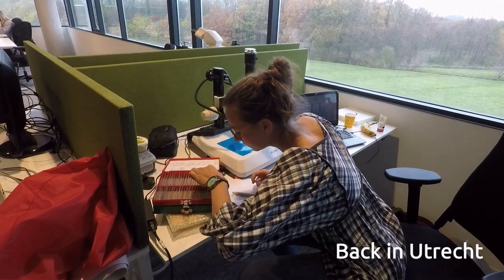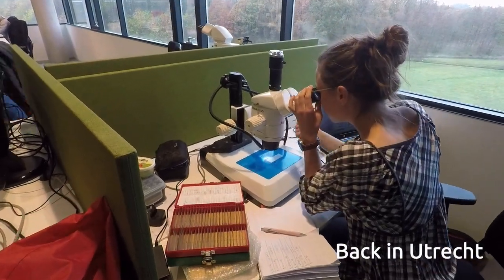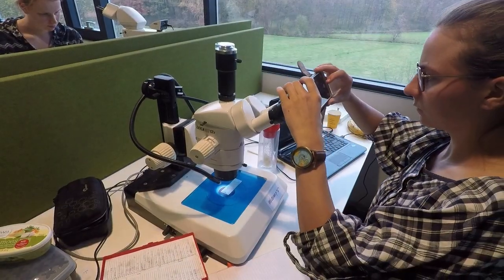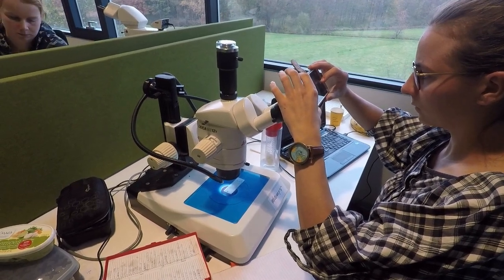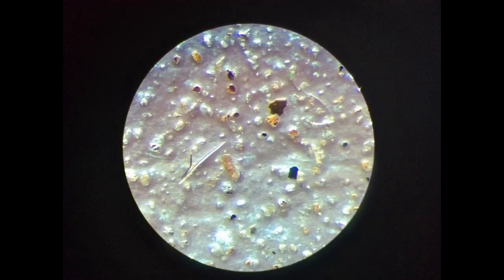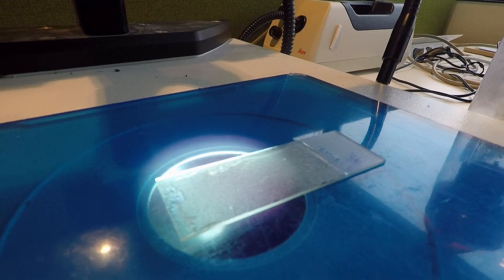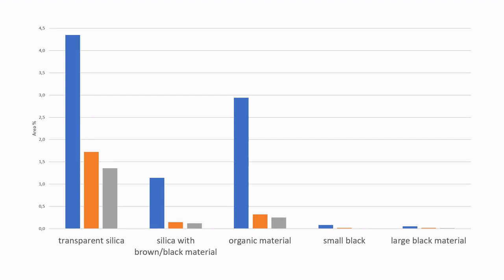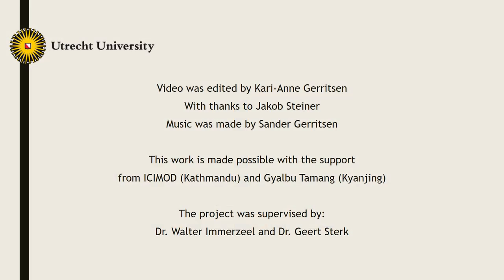Light-absorbing particles in the Himalayas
Exciting times in the Himalayas! MSc student Kari-Anne Gerritsen investigated sources of light-absorbing particles in a high-altitude catchment in the Himalayas, with possible consequences for snow and ice melt. She conducted field experiments in the Langtang catchment and created this vlog to offer us a 'behind the scenes'.